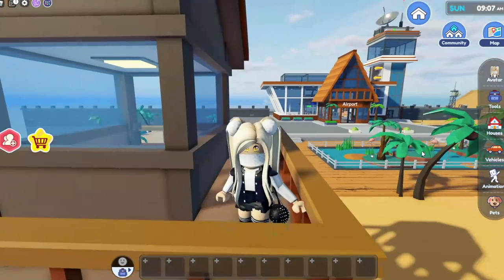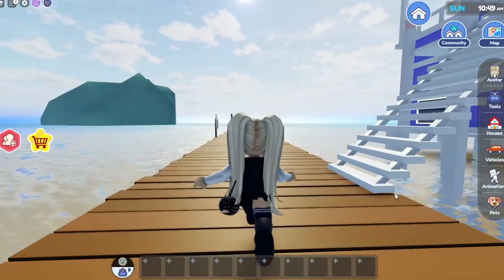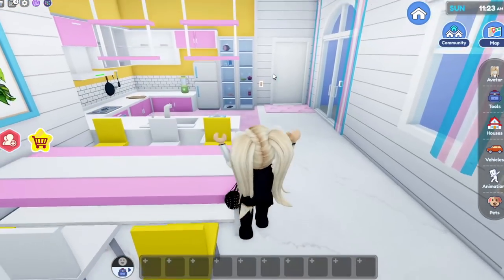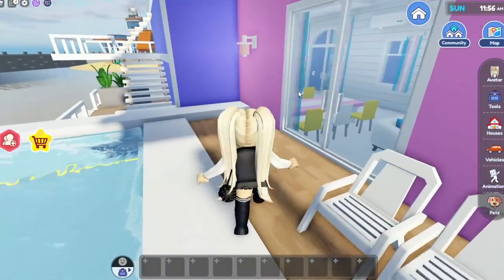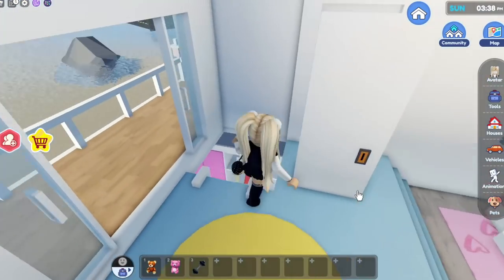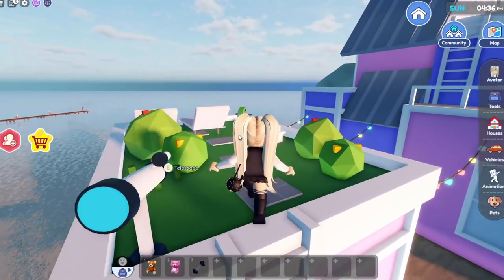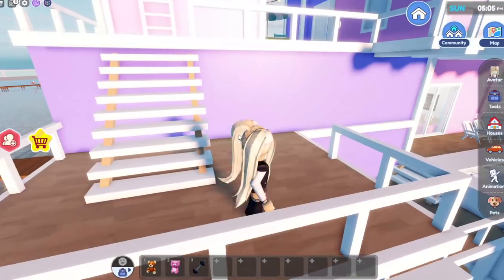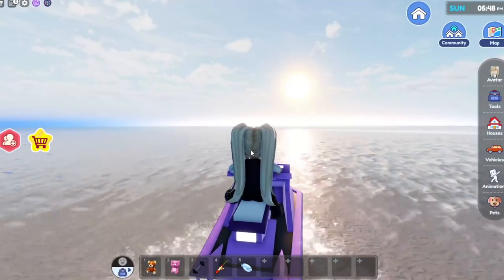🏖️ *SECRET CAROUSEL ROOM* 🏖️ NEW Seaside House on DREAM ISLANDS 🏖️Livetopia Roleplay Roblox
I BUILT A SEASIDE HOUSE on DREAM ISLANDS and found a secret hidden CAROUSEL ROOM!! Come join me as I explore the newest Dream Islands update and find out more secrets of this new tropical island in LIVETOPIA ROLEPLAY ROBLOX!!!  You won't want to miss these exciting new Livetopia Secrets!!

Want to play with me? Make sure to follow Arsen Girl here, on Roblox, and on Twitch (links below) so you don't miss out on any of the upcoming fun!

See you on Roblox!!!

Special thank you to Jasmine aka Schnutnut for all of her support with my Roblox GFX renders and for creating my amazing intro. Want to see more of her creations?